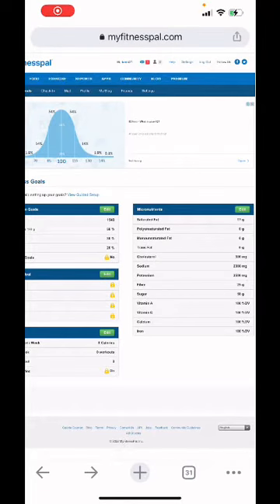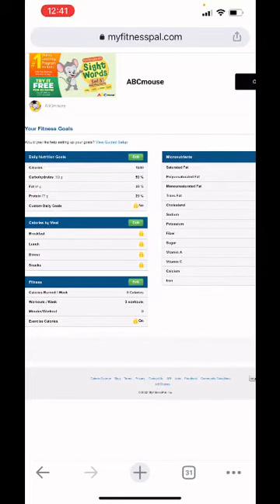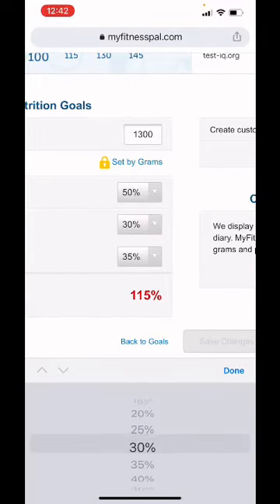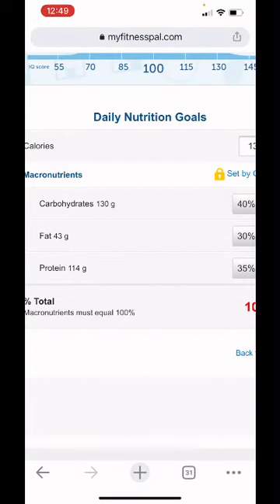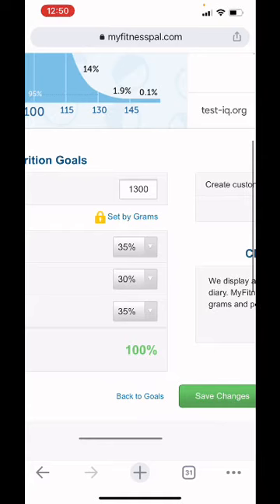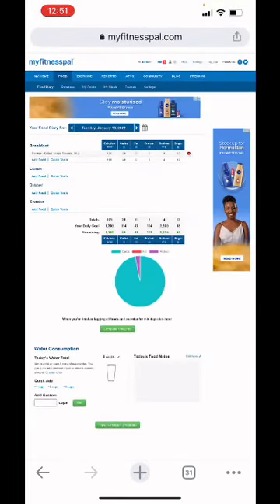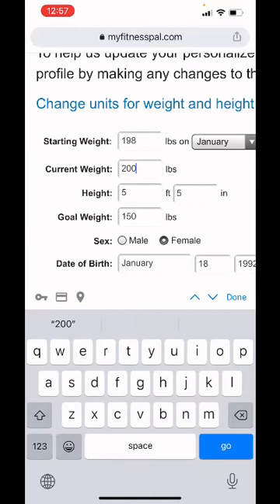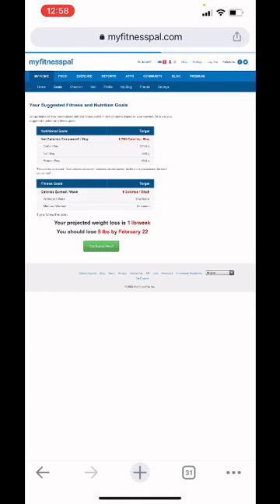How to edit your goal and macronutrients in MyFitnessPal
You don’t want to use the goal set by MyFitnessPal when you registered but want to use your own. Here’s how to edit your goal ie calories and macronutrients.
You can also edit your start weight, current weight, height etc using this method